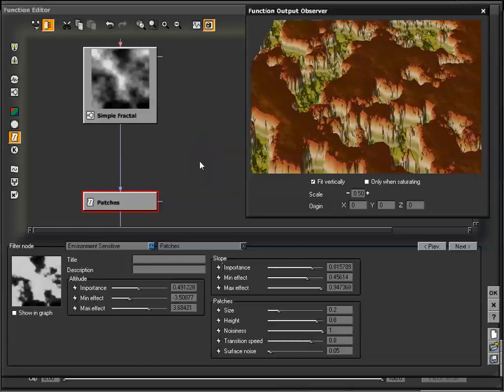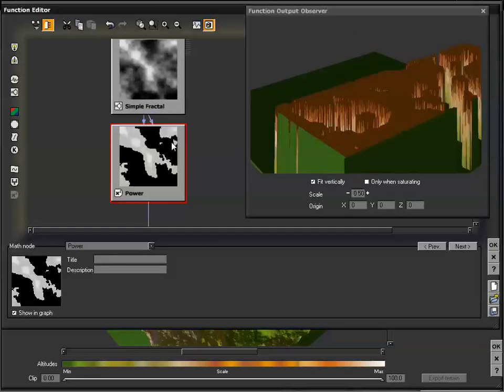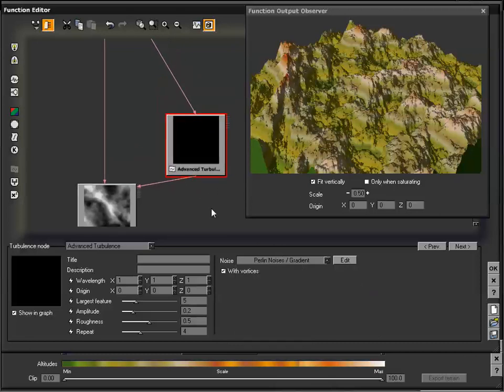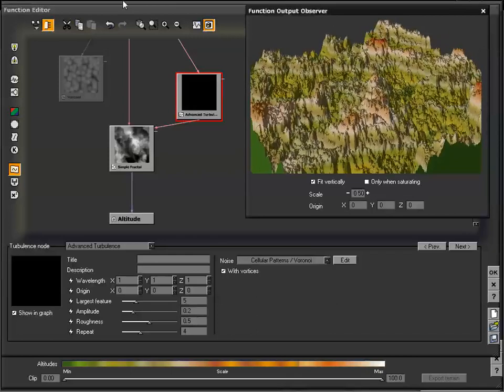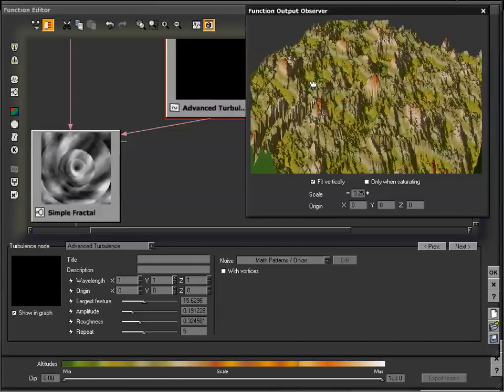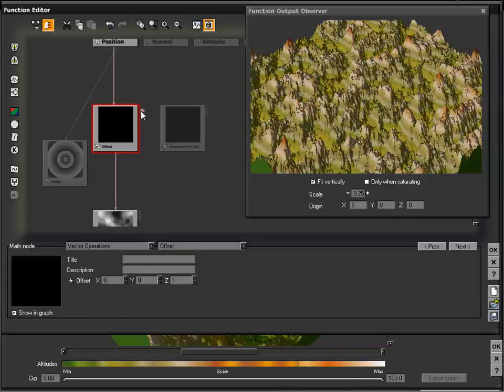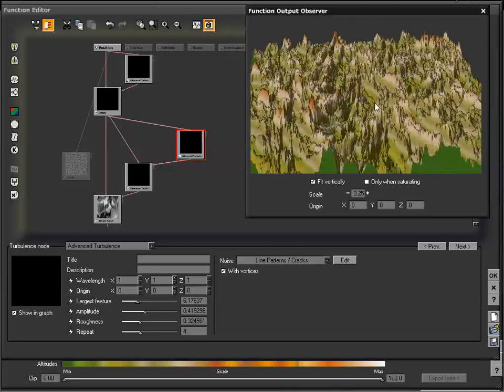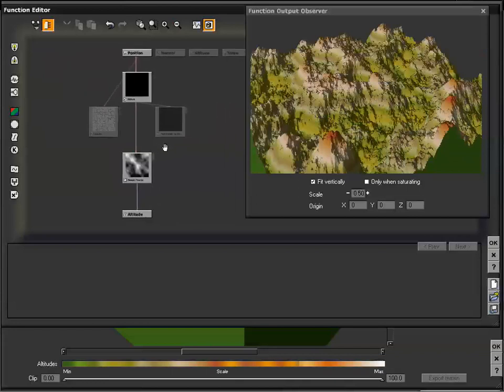Vue 6 Terrains | Math and Turbulence Nodes